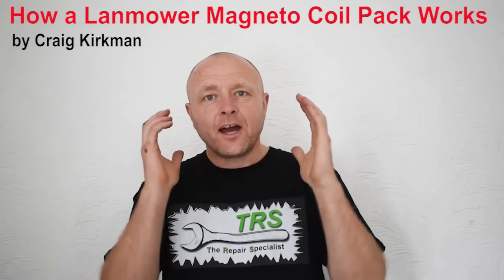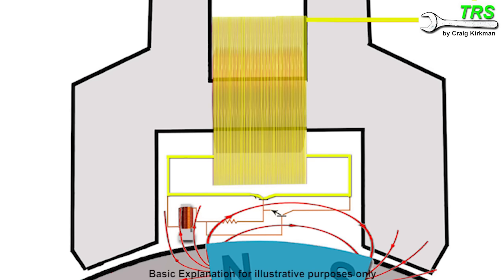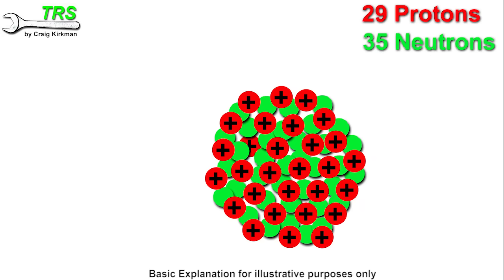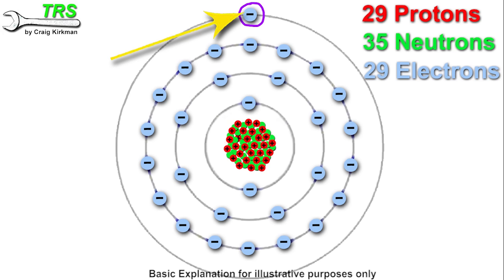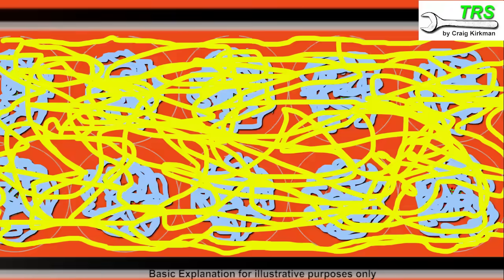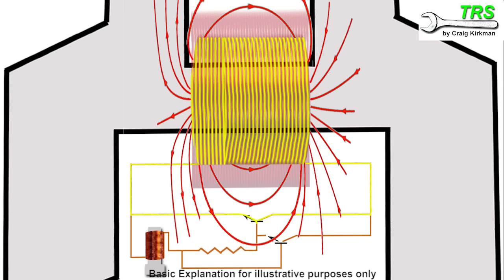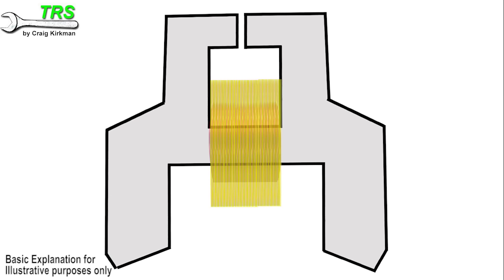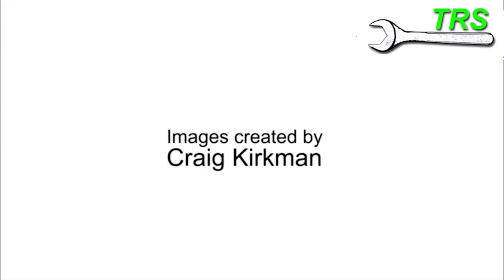Lawnmower Coil Pack Sparking System - Induction Coil, Transistor! (by Craig Kirkman)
Craig Kirkman Visually Explains how the Ignition Coil Works on a Lawnmower Engine.  Also, introducing his new channel that explains about physics, maths and general science

In this video I explain the very Basic Principles of how this type of Briggs and Stratton Ignition Coil Pack Works.  It explains how electricity is generated from the Coil's Induction Coil, through the Darlington Transistor, and electrical resistor system, to the Spark plug.  So next time you are changing spark plugs, you will know much more about this Electrical System than most others.  This electrification from machine to electric power to create a Spark Plug Spark (or Coil Plug as some call it), is an incredibly interesting topic to learn.  It's far from UPS Power or Edison Electric either, but it is fascinating.

Remember, this is the very basics ignition automation of the Gasoline Internal Combustion Engine, as the Diesel Engine does not use this system.   There is far more to this complicated system than what I have been able to show here in this video, but I have covered enough to get a grasp of the very basics.

All images in this video are Copyrighted to Craig Kirkman of The Repair Specialist.

I love the way this guy @TheRustyRoosterexplains about engines and related subjects in a down-to-earth fashion.

Please take a look at some of my other 'How It Works' Videos (Explanations not seen anywhere else):

* From Fuel Tank to Exhaust - Travel as a molecule of fuel from Fuel Tank, through the carburetor and Engine then out through the exhaust of the Two Stroke engine system.

From magnetic fields to copper atoms to electric flow, here I clearly explain to you how a Lawn mower Sparking system Magneto Coil Pack Works (Briggs and Stratton Magnetron)  This uniquely Explained video will fascinate you.

Here I want to acknowledge several sources of information that I used to put together this video:

* What happens to the charge when a spark jumpe between two wires?

This video may apply to the following Lawn mowers and Engines

Lawnmower#   Example
Mountfield GGP ITALY etc

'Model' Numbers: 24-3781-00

'Type' Numbers: ES 464

Product Type: MPR 10118

Engine#
Briggs and Stratton Classic, Sprint, Quattro, Series 400, Series 450 and Series 500 - and 10A900

For Possible 'Model' Numbers:
9D902, Q35, Q45, 283707, 098902, 098982, 09C902, 10A902, 10A982, 10D902, 495770, 795083, 95900, 96900, 98900, 9C900

Possible 'Type' Numbers: 2006 E1 and 2033 B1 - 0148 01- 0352 B1

Possible 'Code' Numbers: 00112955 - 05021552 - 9I1014II - 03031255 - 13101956

Carburetors# fitted
Briggs & Stratton Part Numbers: 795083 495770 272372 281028

I have recommended some useful items from Amazon below.

I guarantee you that these items are the sorts of things I use on a daily basis so I know they are good. I have to be careful in recommending products because I have my name and credibility at stake.

Images within this uniquely explained video are Copyright protected to Craig Kirkman of The Repair Specialist (TRS) Channel. No reproduction of this content is granted.